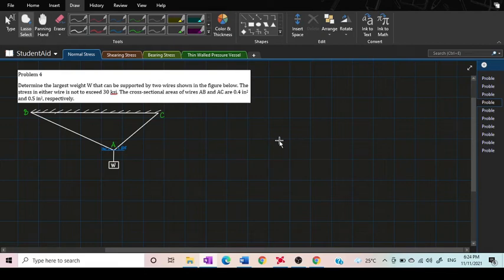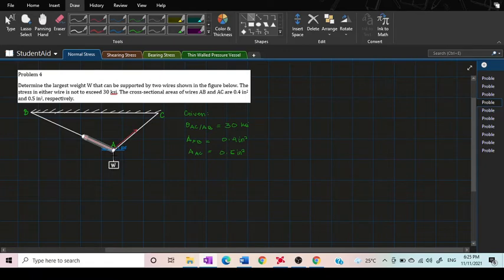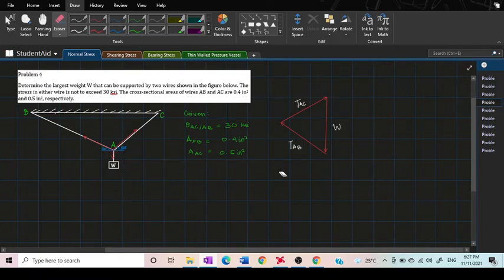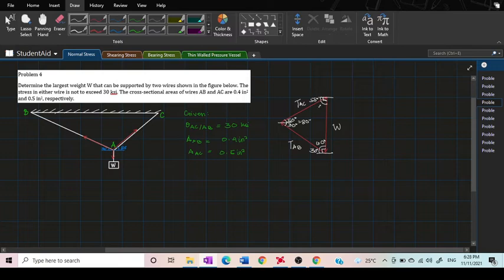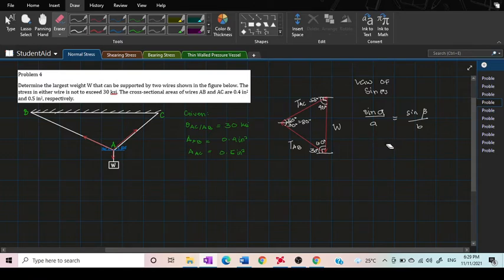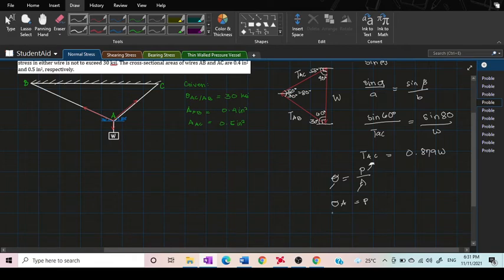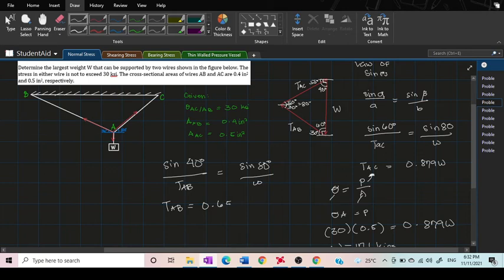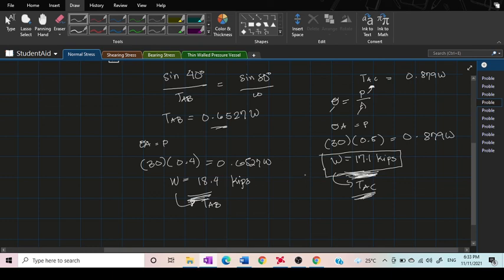Determine the largest weight W that can be supported by two wires shown in the figure below.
Determine the largest weight W that can be supported by two wires shown in the figure below. The stress in either wire is not to exceed 30 ksi. The cross-sectional areas of wires AB and AC are 0.4 in2 and 0.5 in2, respectively.